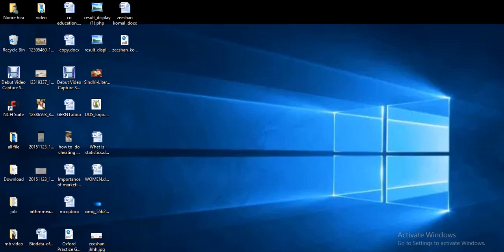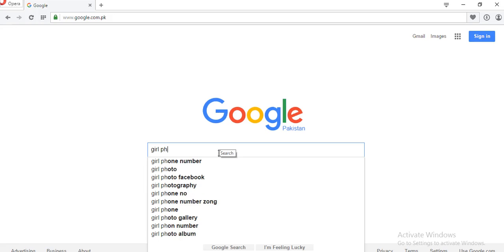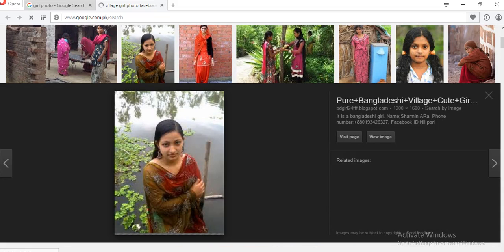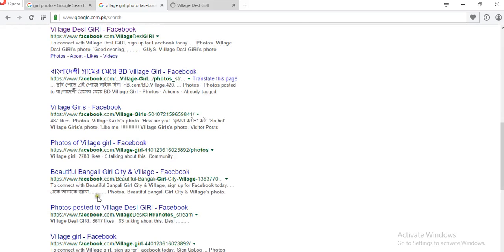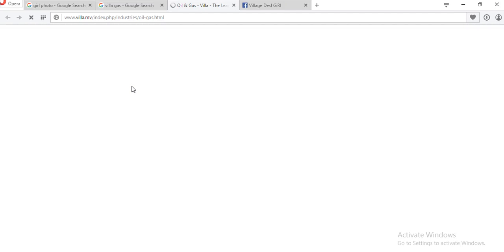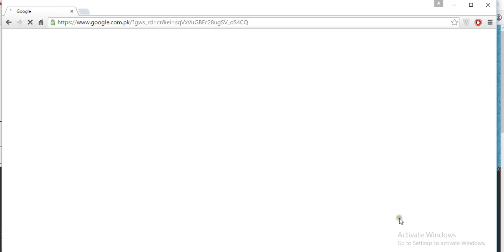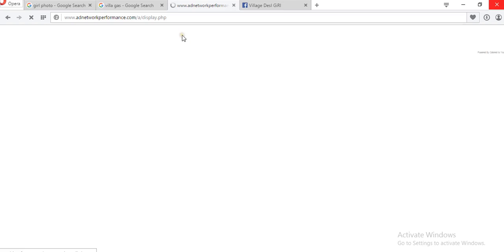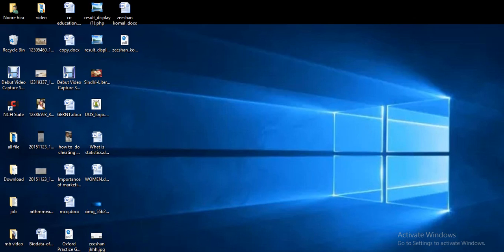The Best Web Browser for windows 10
Microsoft pushed out Windows 10 build 10240 yesterday to Windows Insider users which is the RTM build of the operating system.

Along with the announcement came the claim that the new default browser of the system, Microsoft Edge, is blazing fast and beating Chrome and Safari on JavaScript performance benchmarks.

Microsoft stated that Edge was beating Chrome on Sunspider by 112%, on Google Octane by 11%, and on Apple JetStream by 37%.

No mentioning of other browsers such as Firefox by the company; reason enough to run the tests on a local system using the following web browsers and specs: